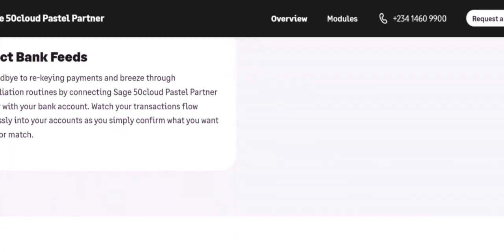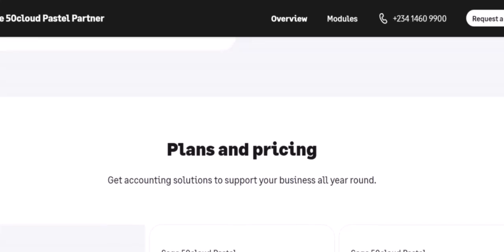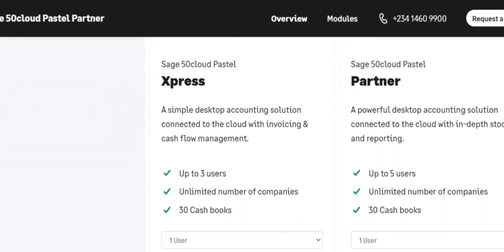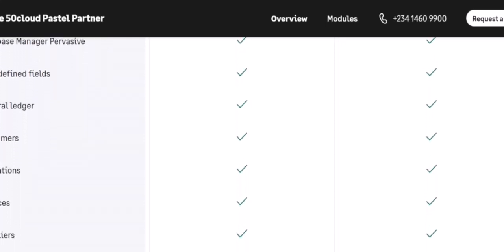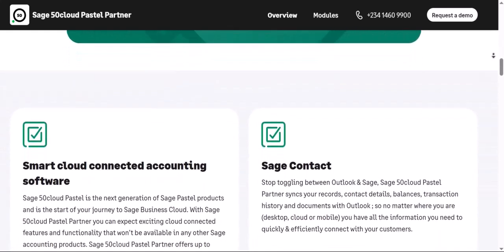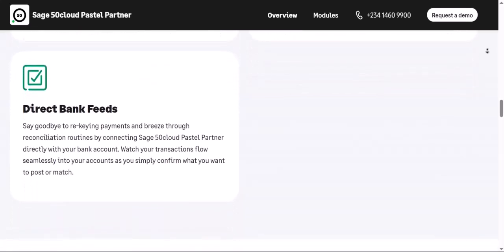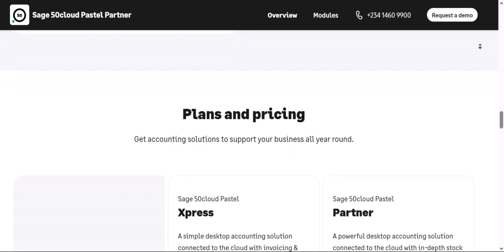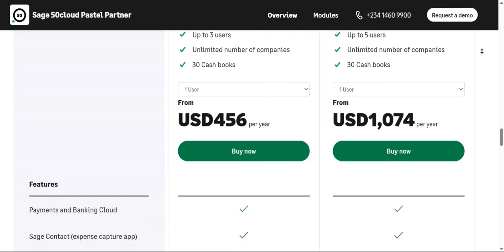What is the difference between Sage and Sage Intacct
In this video, you will learn about What is the difference between Sage and Sage Intacct

9 YouTube Channel Ideas to Help You Choose Your Own

✅IGNORE THIS
Related Search: